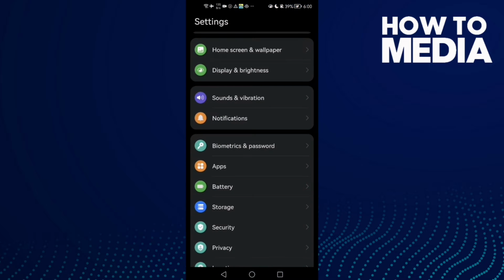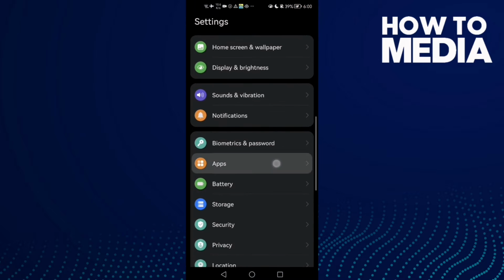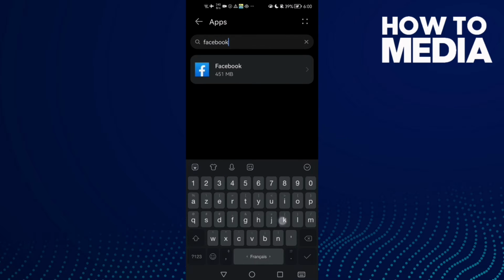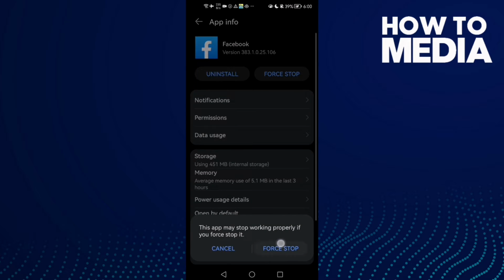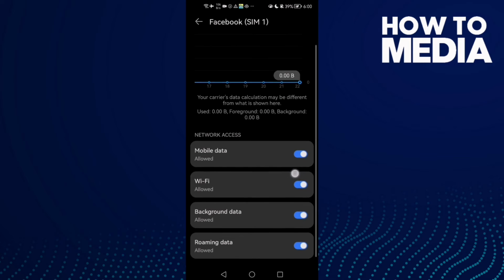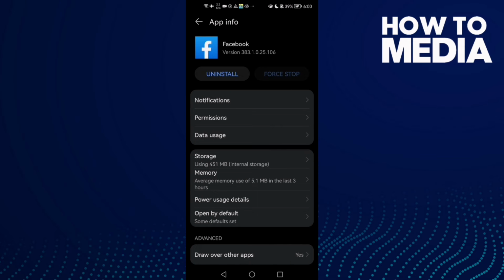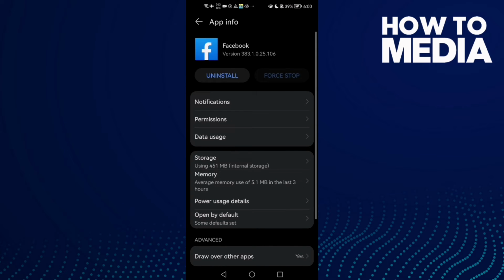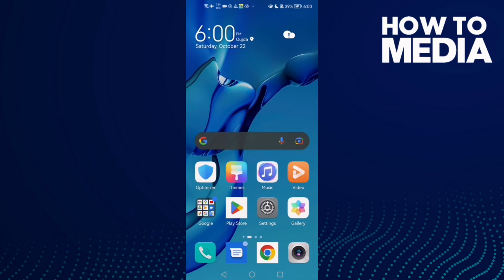How to Fix Facebook Login Error on Any Android Phone 2022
in this video we discuss :